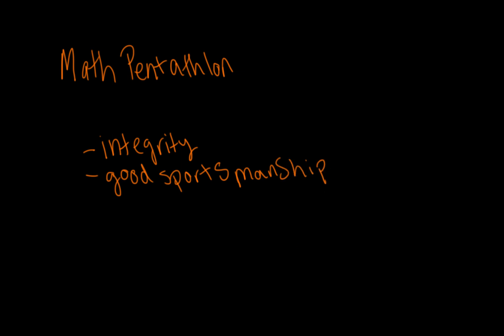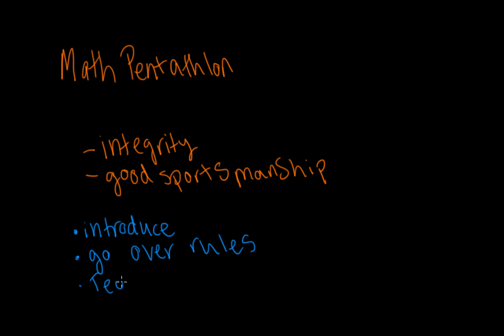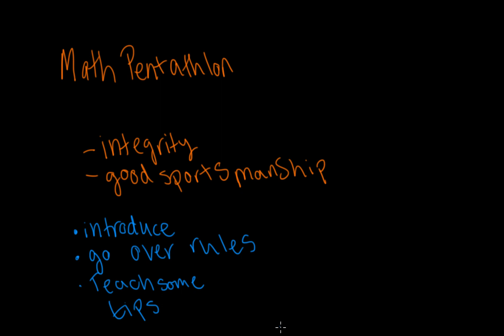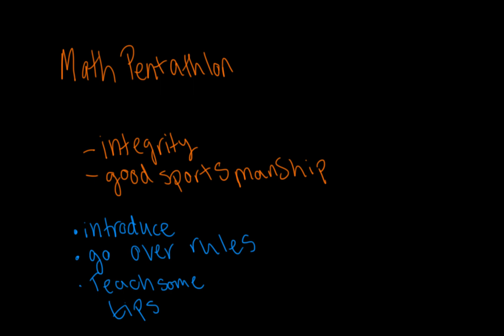NATIONAL MATH PENTATHLON: An introduction to the most fun math games competition for K to 7 grades!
Math Pentathlon is a tournament where math and strategic thinking are incorporated into fun board games that encourage good sportsmanship and integrity.  In these videos, we will go over some of the rules and strategies for these different games.

Check out the Math Pentathlon video playlist to watch the solutions for the other problems in this test and also from other years of Math Pentathlon